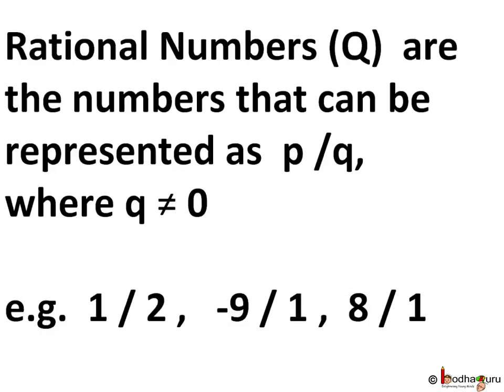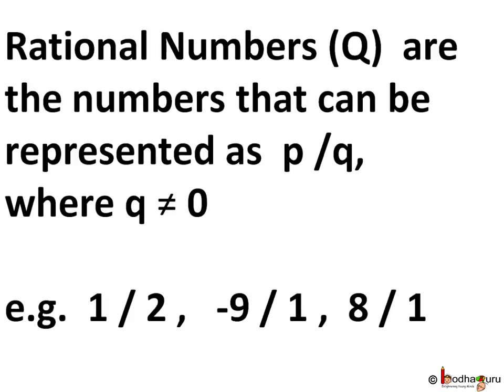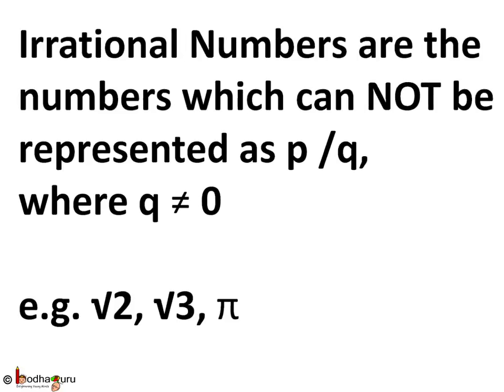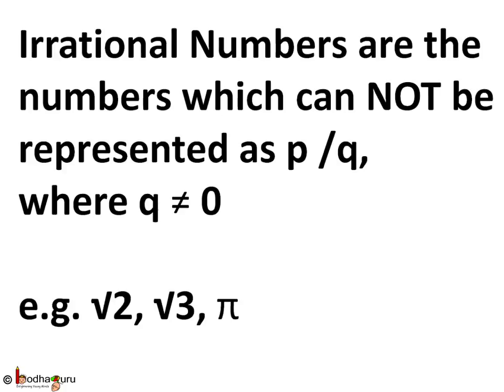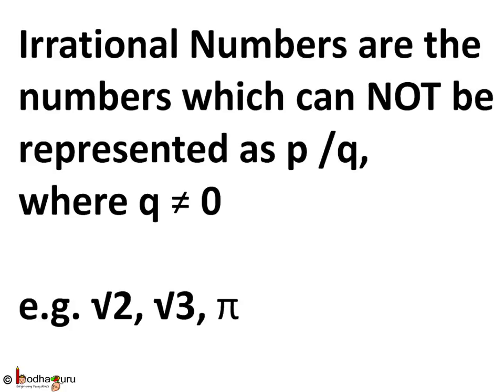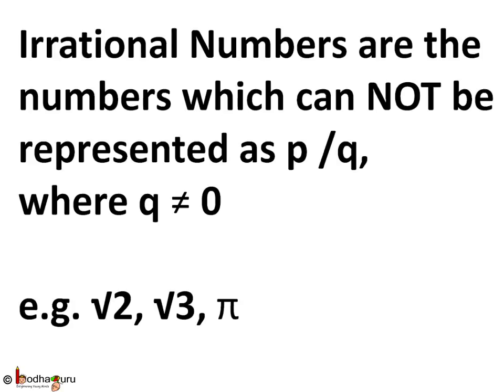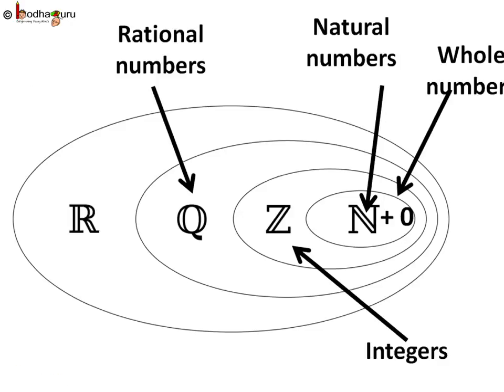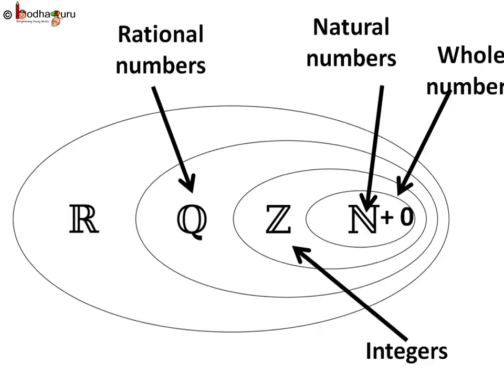Maths - Rational and Irrational Numbers - Real numbers - Part 4 - English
This Maths video explains what are rational numbers and irrational numbers. This video is meant for students studying in class 9 and 10 in CBSE/NCERT and other state boards.
Team BodhaGuru